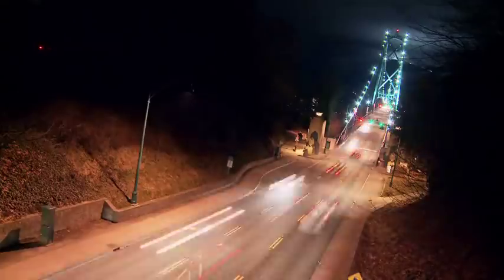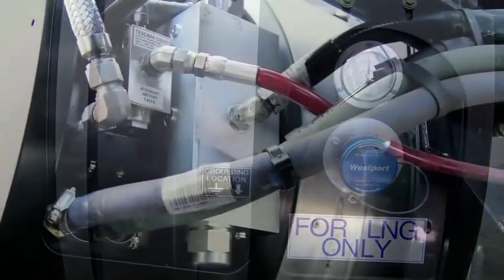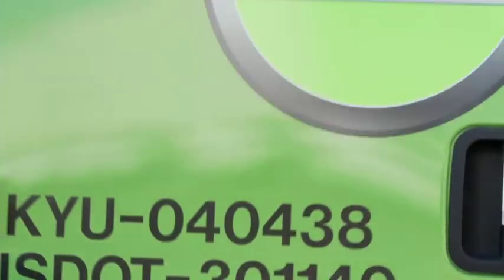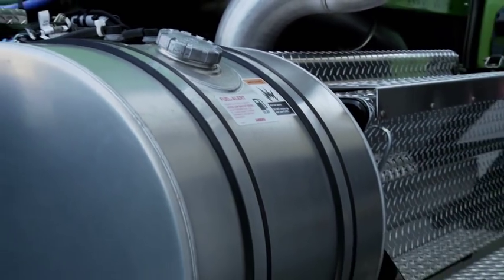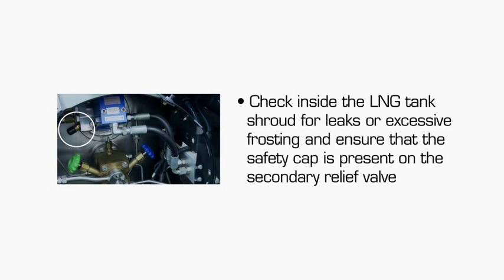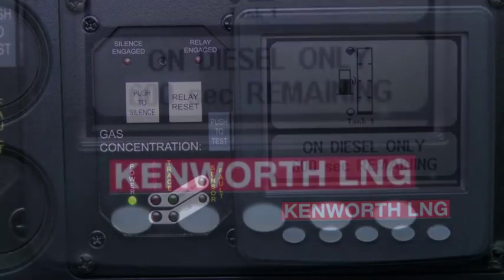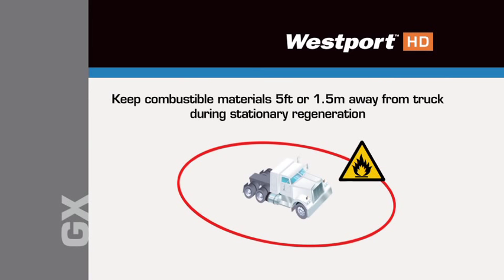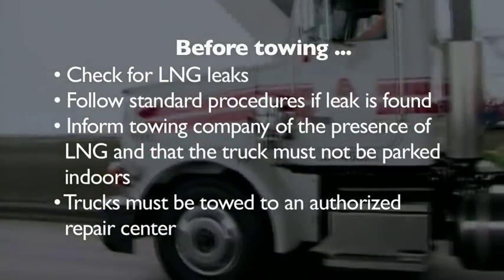Westport 15L Engine and LNG Fuel System Training Video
This training video contains information for the correct and safe operation of your truck equipped with the Westport™ 15L engine and liquefied natural gas (LNG) system, featuring Westport™ HPDI (high-pressure direct injection) technlogy. This guide provides the following information specific to the Westport system: Hardware overview, Operating procedures and guidelines, Safety, Fueling protocol, and Maintenance and care. The information, specifications, and recommended maintenance guidelines are based on information in effect at the time of video production. Every precaution has been taken to ensure its accuracy. The information is subject to change without notice. If you have any questions about the information in this guide, or if you need service assistance, please contact the Westport Service team.